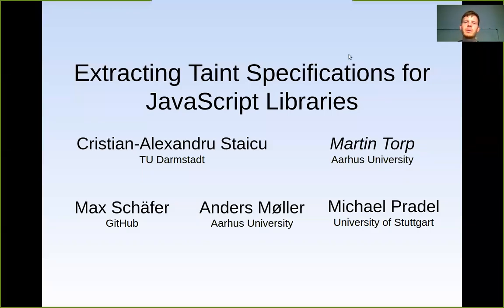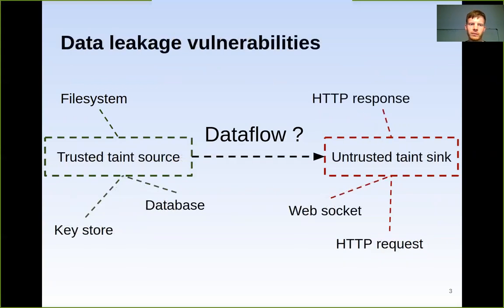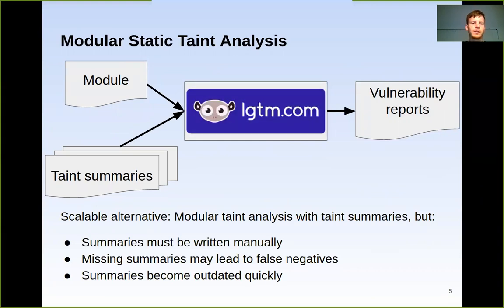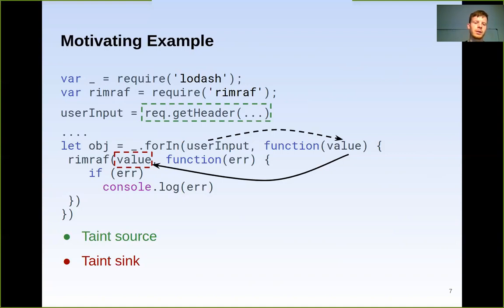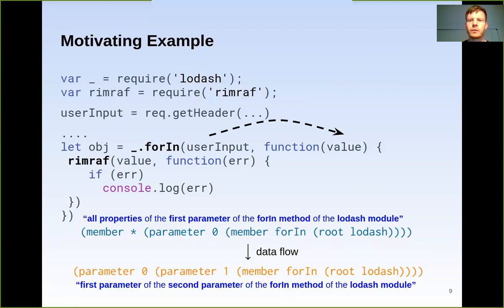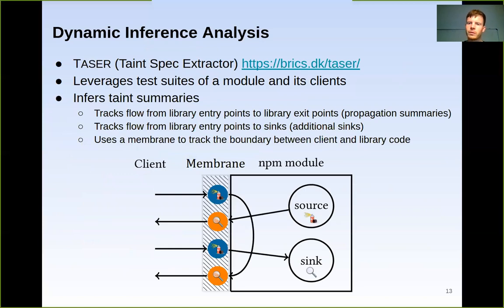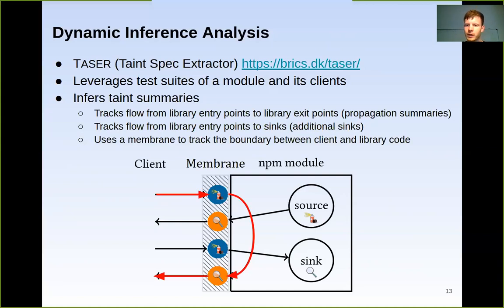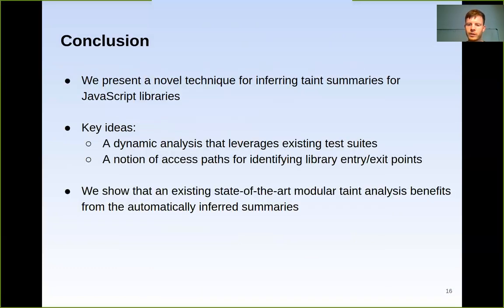Extracting Taint Specifications for JavaScript Libraries